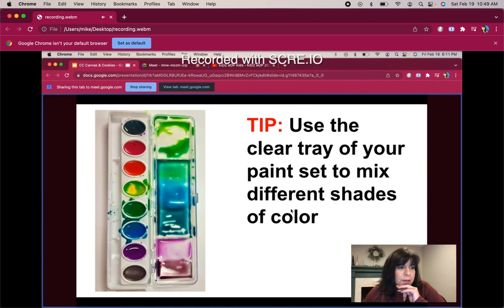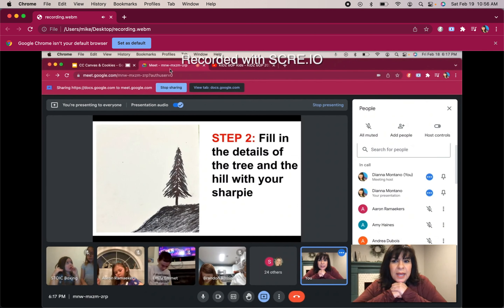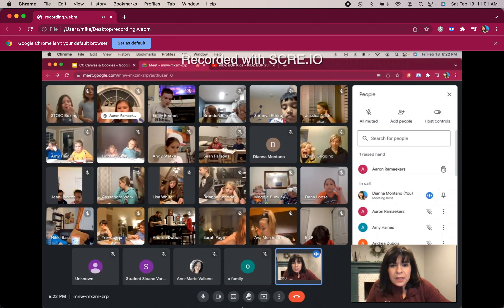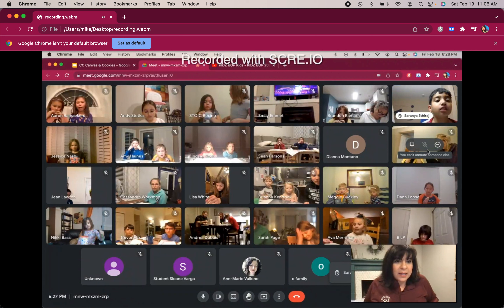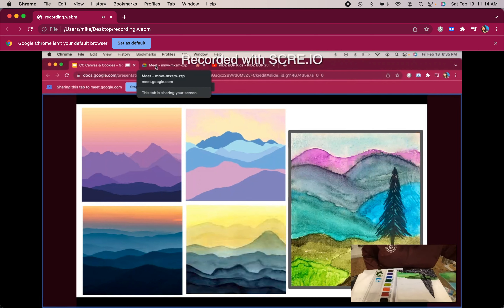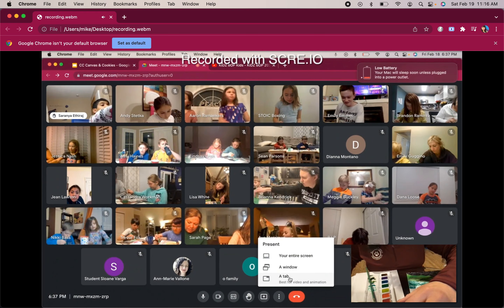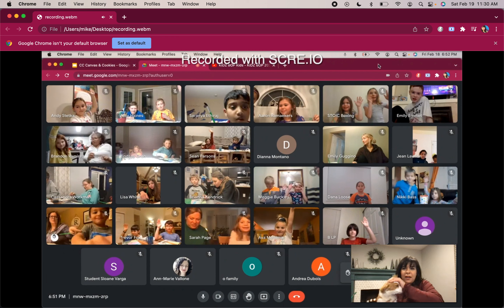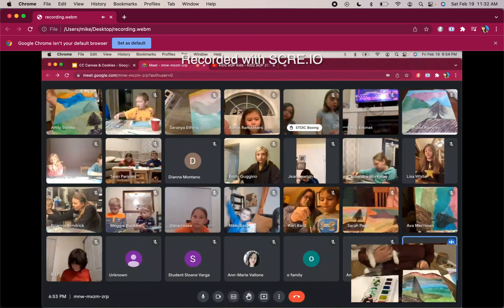Cookies and Canvas - Feb. 18, 2022